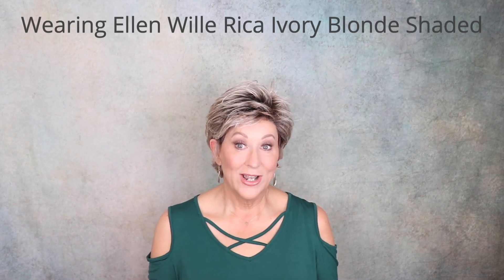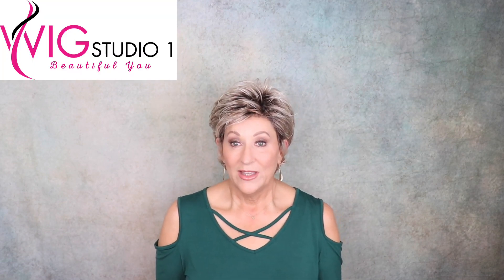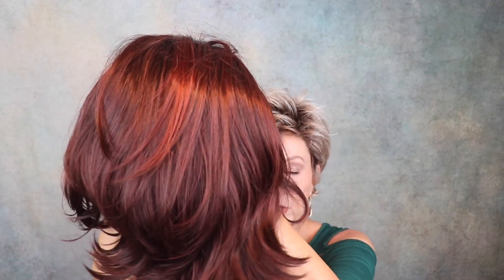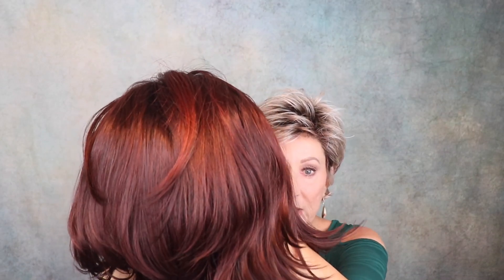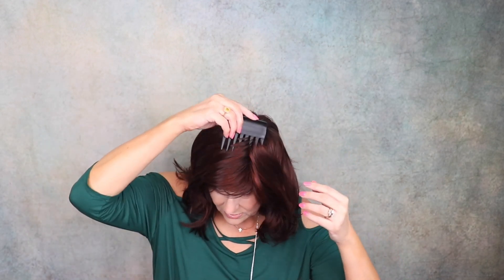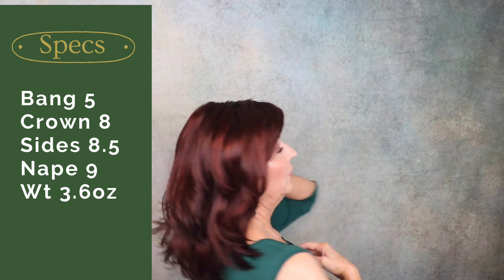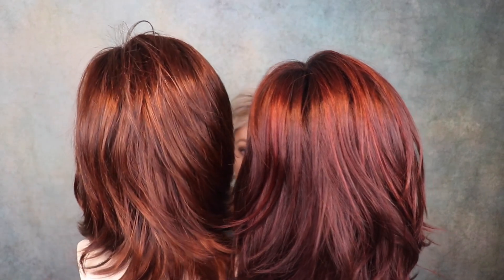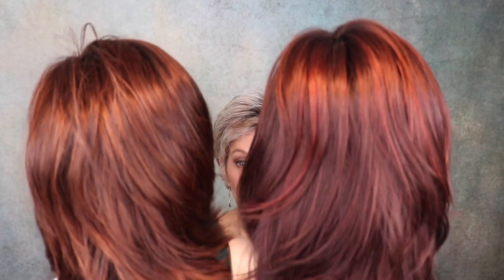Ellen Wille OCEAN wig review & UNBOXING | Auburn Rooted | DETAILED comparison to Ellen Wille FERRARA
Today's video is an unboxing and review of Ellen Wille OCEAN in Auburn Rooted, PLUS a detailed comparison to it's sister Ellen Wille Ferrara! I hope you enjoy it!

Here is a link to my full review of Ellen Wille Ferrara in Red Vino Shaded!

❗My stats:
Head Circumference: 21 1/4"
Ear to Ear: 12 1/4"
Front to Back: 12 1/2"
Hairline to Bottom of Chin: 9"
Forehead: 2 1/4"